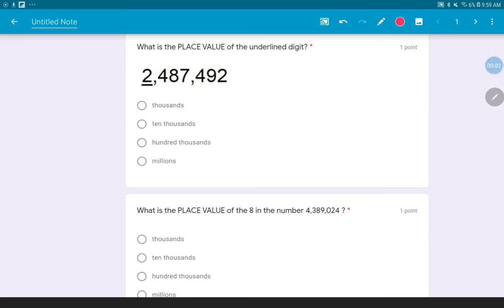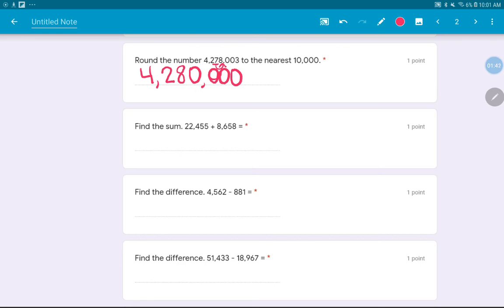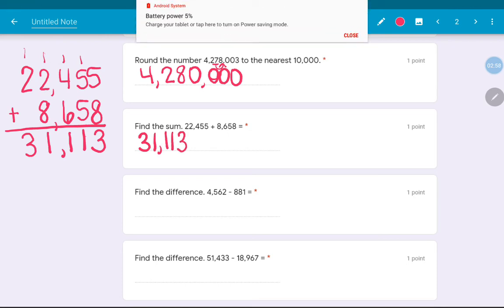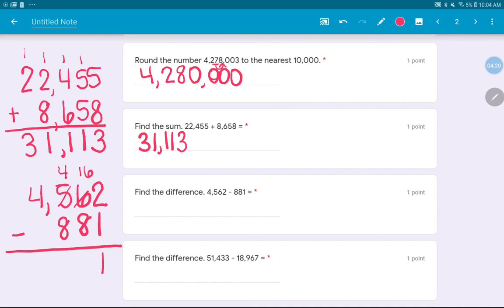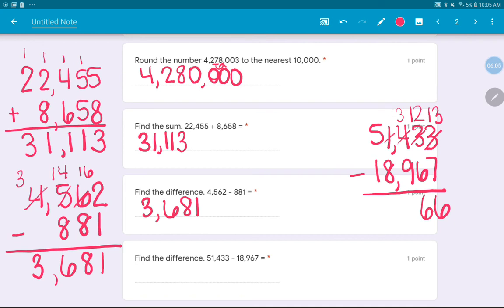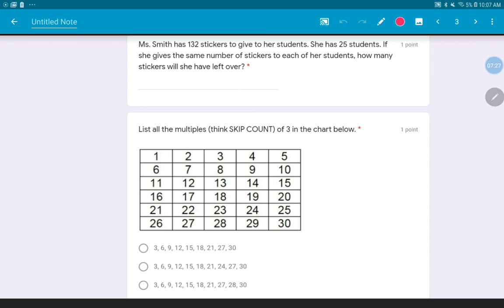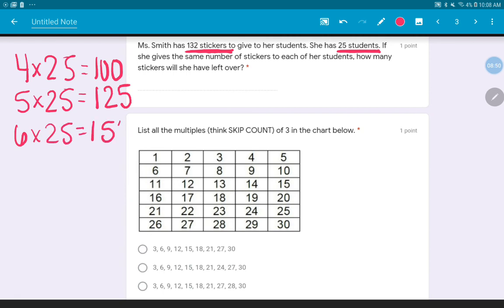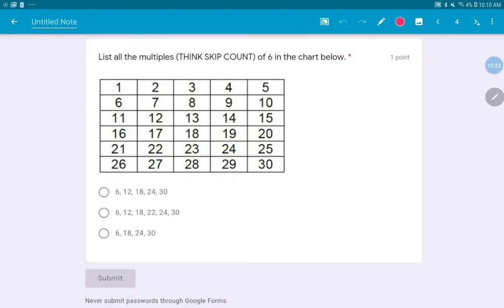4.Q2.W1 Monday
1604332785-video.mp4